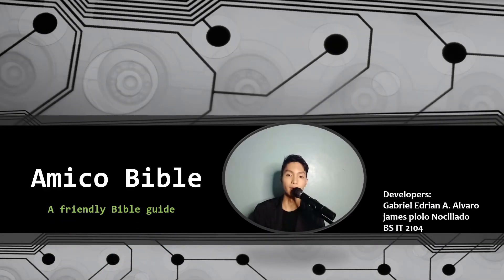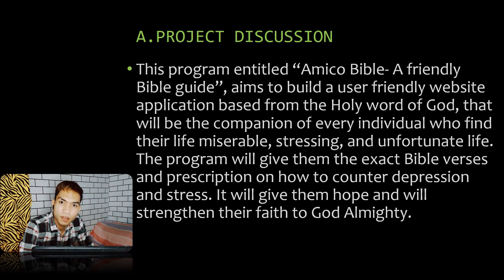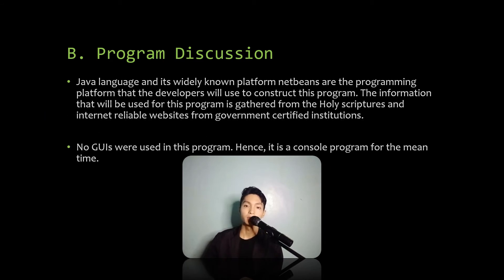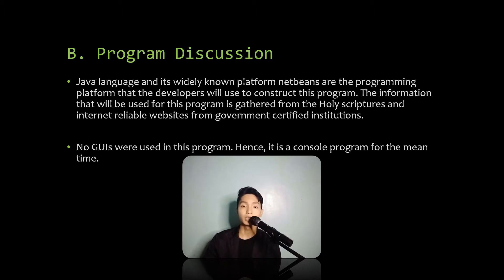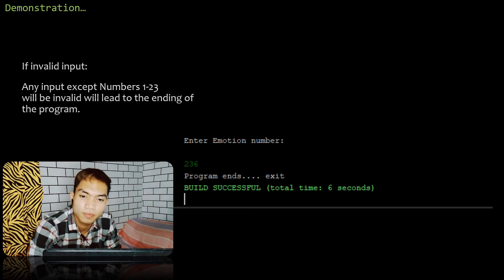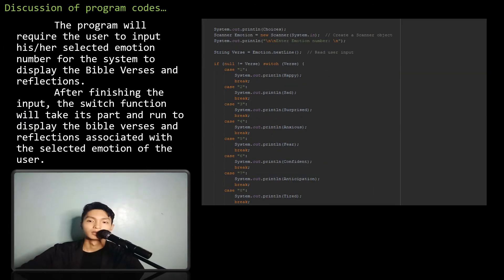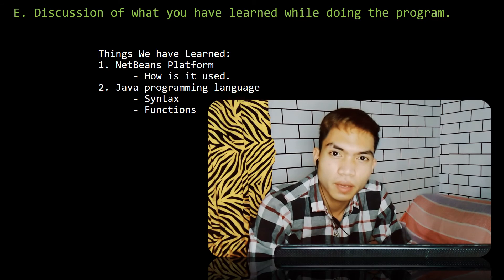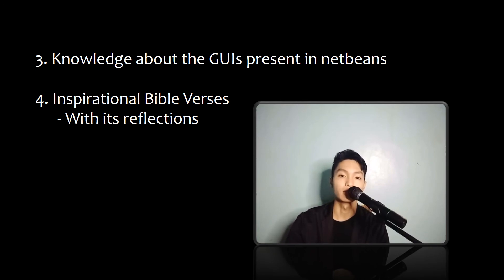Amico Bible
This is a documentation video for Amico Bible.
It is a mental health companion of people who were stressed in life. It will give them the Bible verses they needed to get on track again on their life and continue dreaming as well as working on it to achieve.
Object-Oriented Programming Course Final Project.